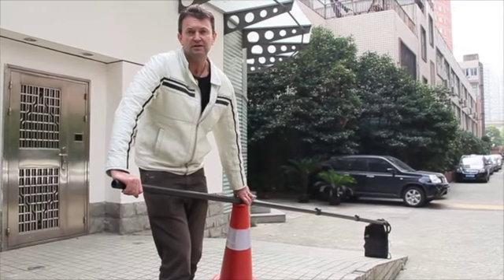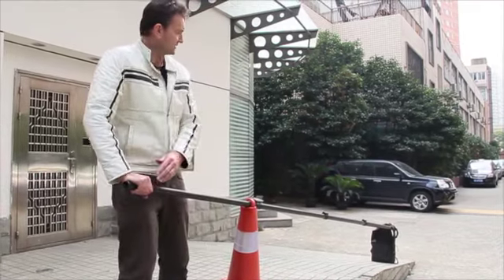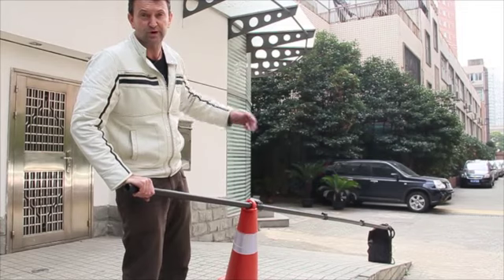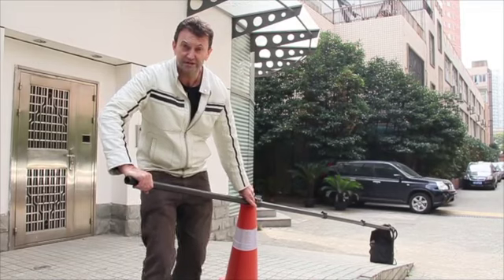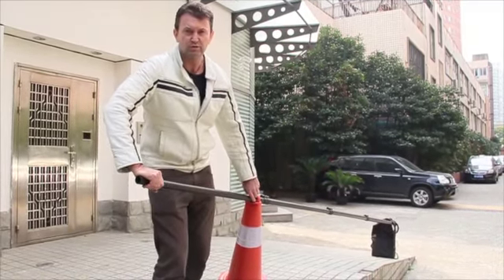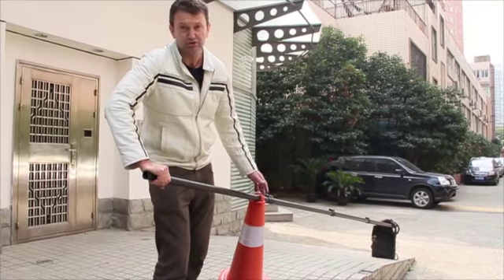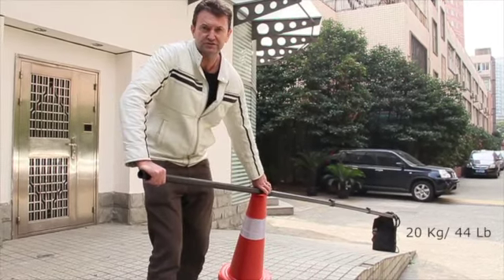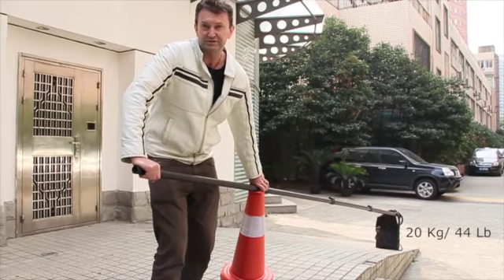BOMB DISPOSAL POLE : Reach-iT called in to make a portable 'suspicious packages removal' system.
Reach-iT water fed poles are super strong. Because of this we also make custom carbonfibre poles for other industries that need high quality, rigid poles. This video also has  a short montage of some of the other poles that we make.